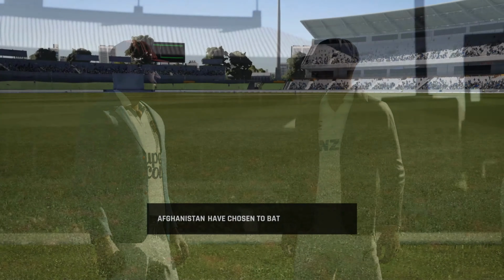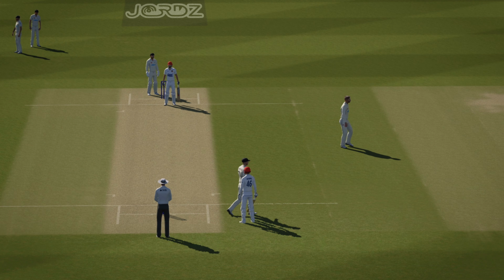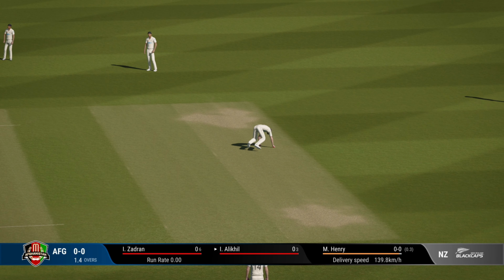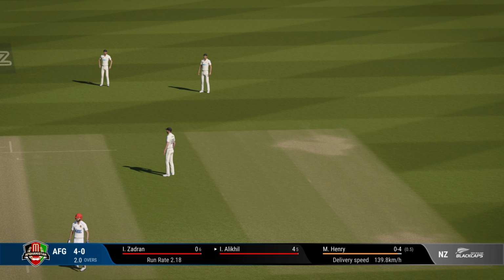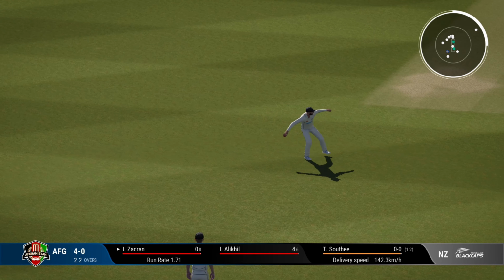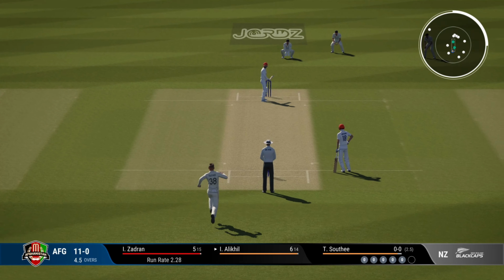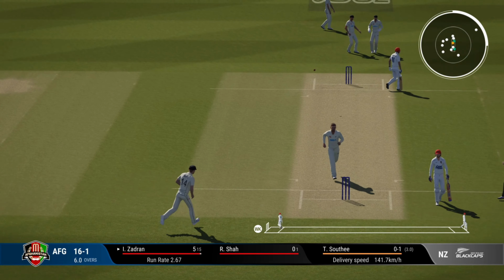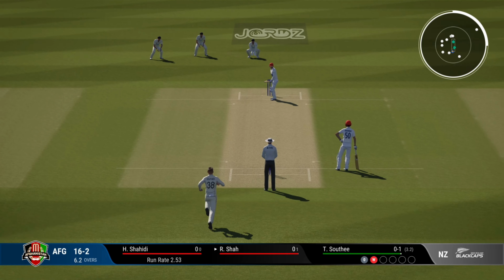Afghanistan vs New Zealand 1st Test Day 3 Highlights | AFG vs NZ 1st Test Day 3 Full Highlights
Afghanistan vs New Zealand 1st Test Day 3 Full Match Highlights | AFG vs NZ 1st Test Day 3 Full Highlights

test match highlights today
cricket highlights
afg vs nz odi match 2024
afghanistan vs new zealand t20 full highlights
afg vs nz 1st test day 3 highlights
match highlights today
cricket

afg vs nz
afg vs nz test
afg vs nz 1st test
afg vs nz 1st test 2024
afg vs nz 1st test 2024 highlights
nz tour of afg 2024 highlights
afg vs nz Cricket live streaming
afg vs nz test highlights 2024
afg vs nz Live streaming highlights
nz vs afg test highlights
nz vs afg today match highlights
nz vs afg match highlights
nzvs afghanistan test match
afg vs nz highlights
cricket highlights today match
nz vs afg live match today
afghanistan vs new zealand highlights
afghanistan vs new zealand 1st test day 3 highlights
afghanistan vs new zealand 1st test day 3 2024 highlights
afghanistan vs new zealand 1st test day 3 highlights 2024
afg VS nz 1st Test day 3 2024 highlights
afg VS nz 1st Test day 3 highlights 2024
afghanistan vs new zealand 1st test match full highlights
afg vs nz 1st Test Match
afg vs nz 1st Test Match Full Highlights
afghanistan vs new zealand 1st test
afg vs nz 1st Test Match 2024
afghanistan vs new zealand 1st test match